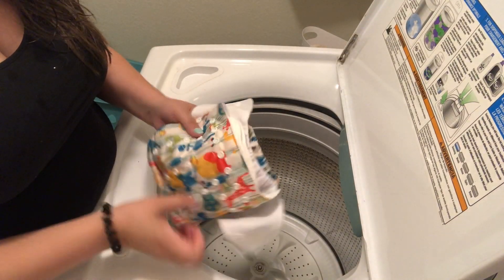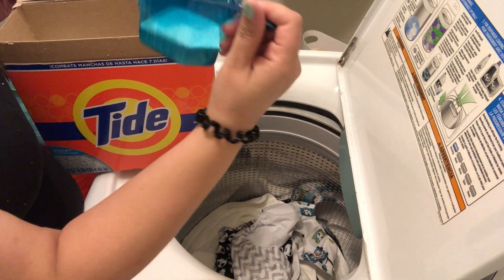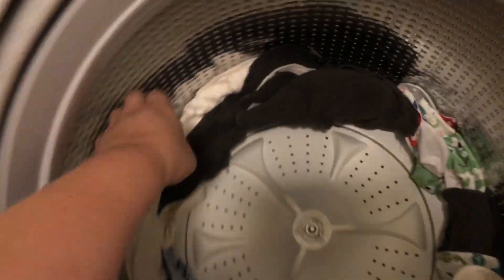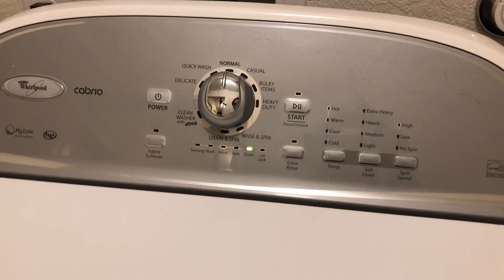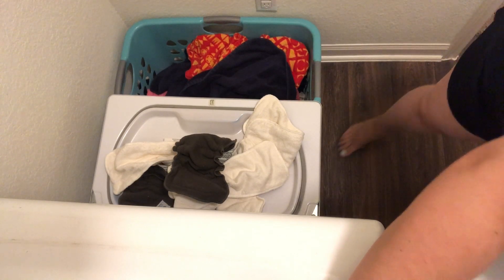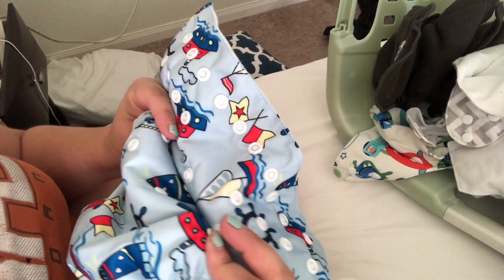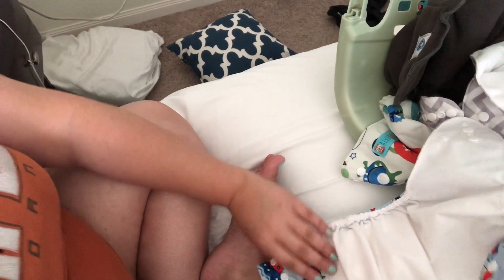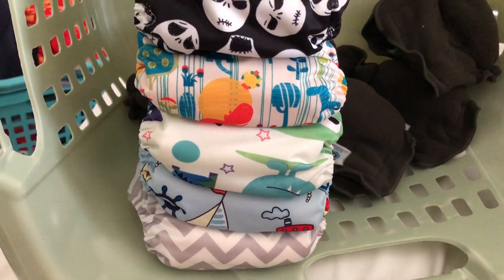HOW TO PREP BRAND NEW CLOTH DIAPERS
Welcome back y'all! Today I am sharing with you how I prep brand new cloth diapers and inserts. This is the process I use for brand new diapers, not pre loved ones!

❤️SHOP OUR NEW ETSY SHOP FOR FARMHOUSE WOOD SIGNS - DandSDesignsStudio.etsy.com

About Me:

Age: 31
Located: North of Austin, TX
Kids: One son, Charlie
Relationship: Married (3 years)
Job: Higher Education